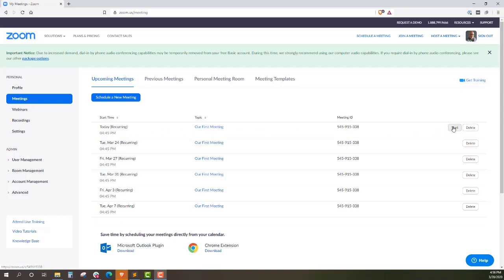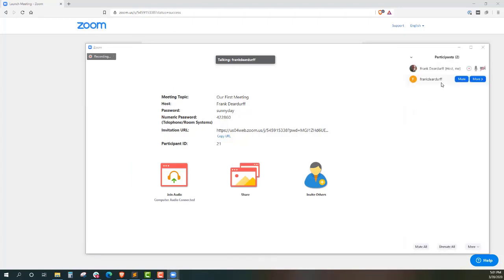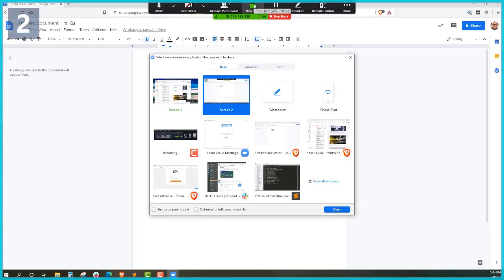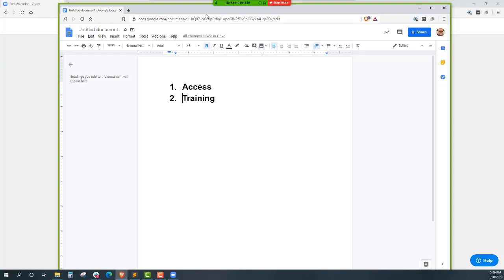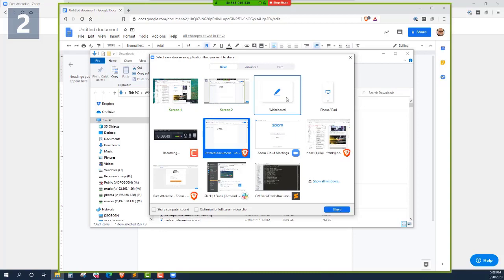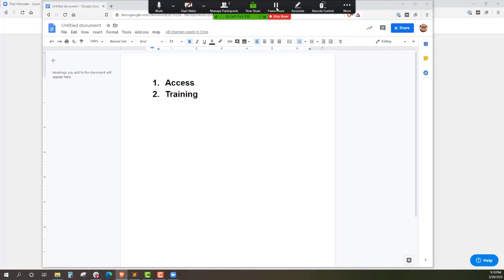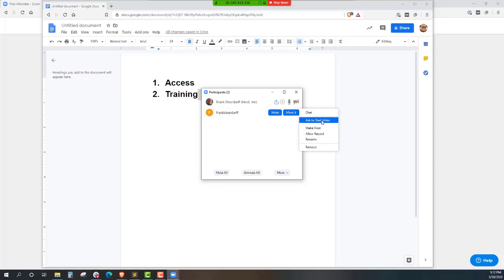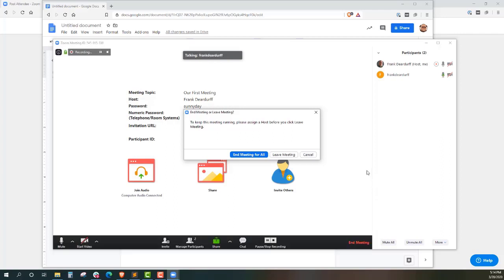how to host a meeting with zoom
Recently I was asked how to host a zoom meeting, I thought it best to create a video to show how to do that. If you like this video check the other videos in my channel or vist

If you are looking for how to host a zoom meeting, then watch this video to learn everything you need to know about how to host a zoom meeting. Zoom is a popular and low cost online meeting platform.